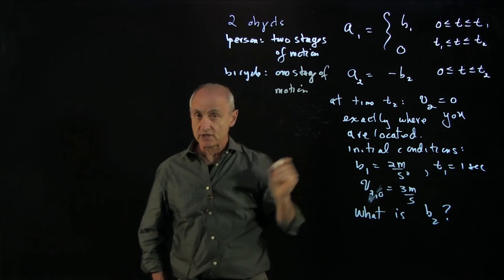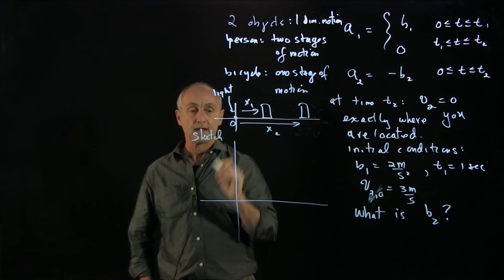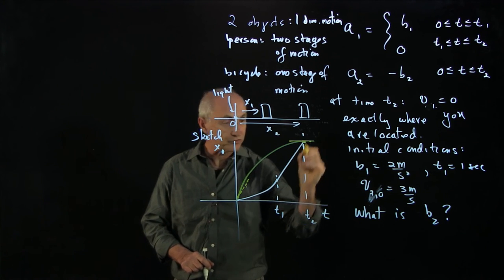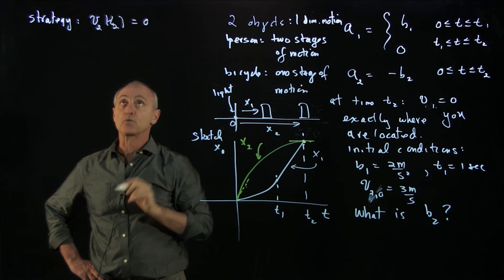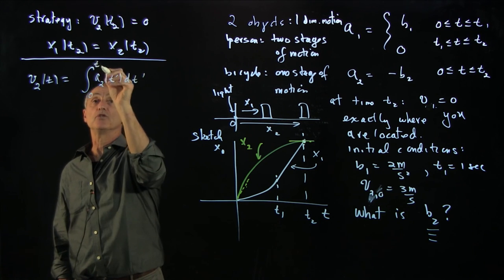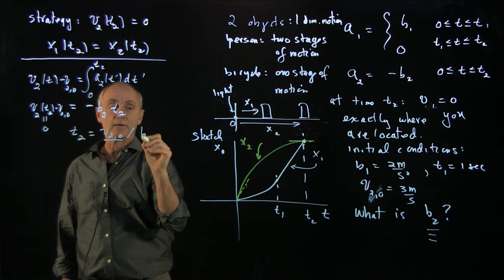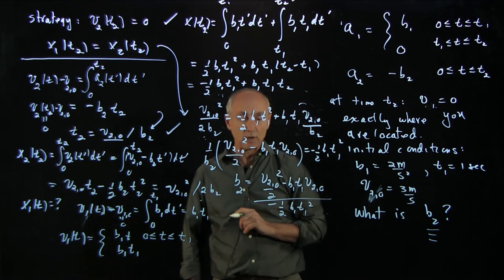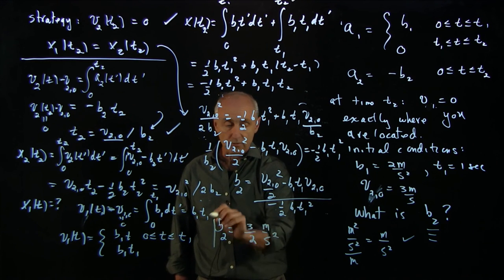P.1.5 Worked Example: Pedestrian and Bike at Intersection